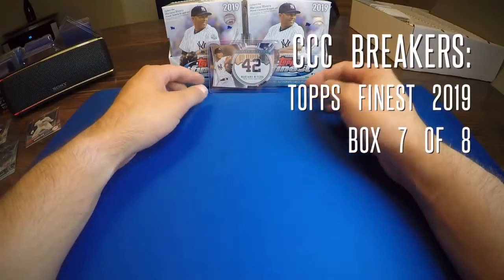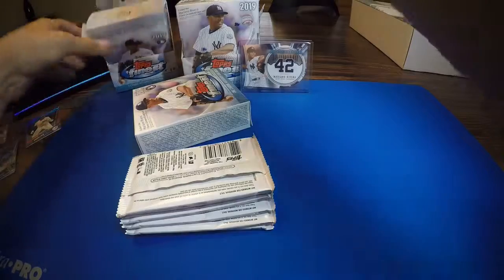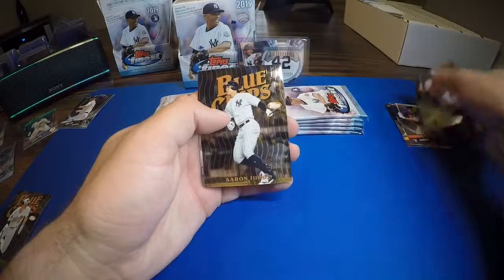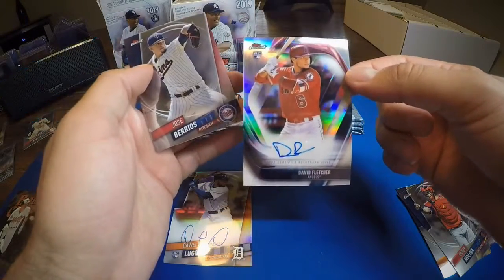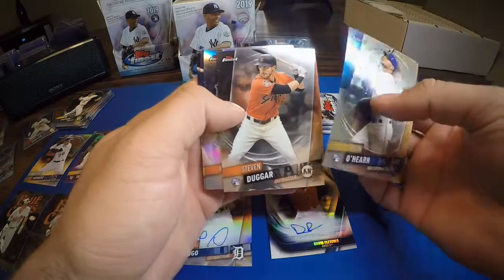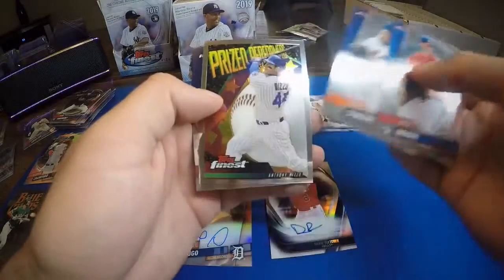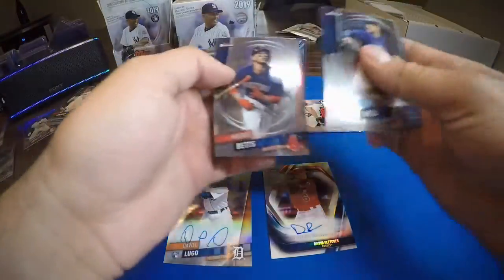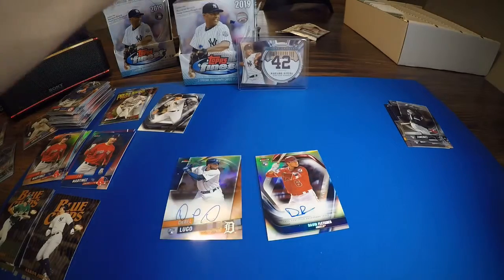2019 Topps Finest: Box 7/8